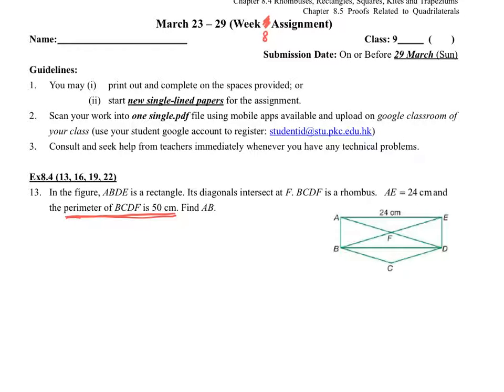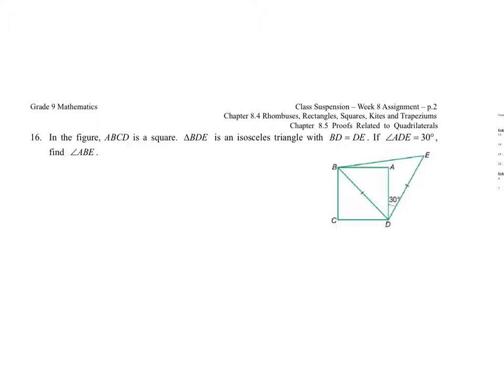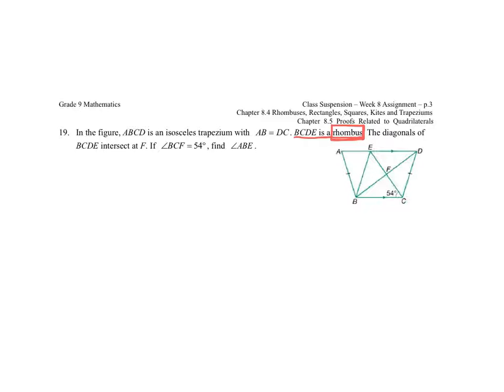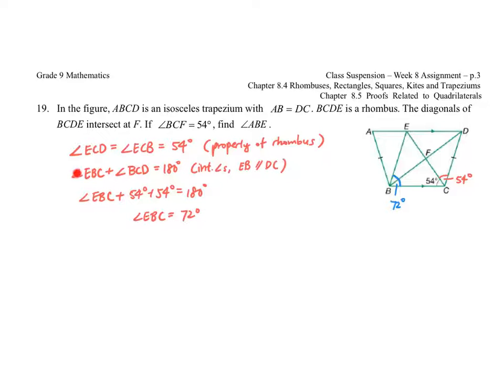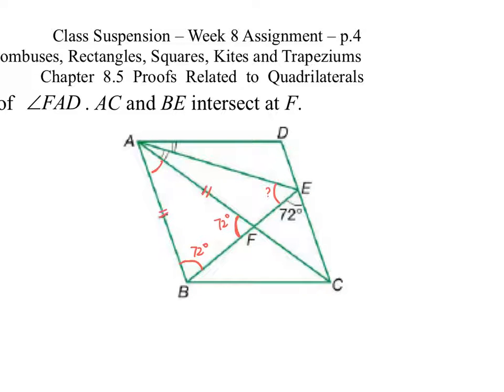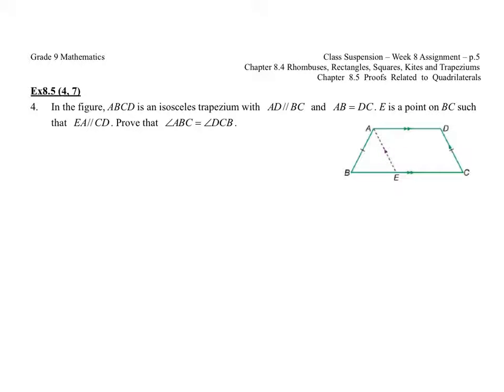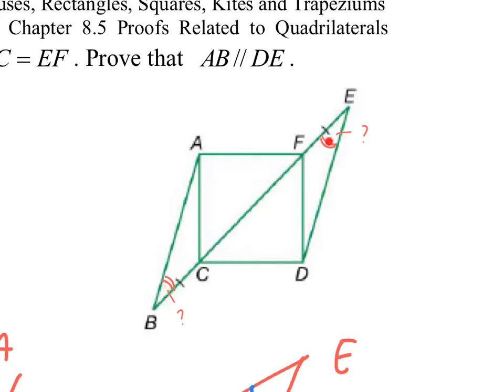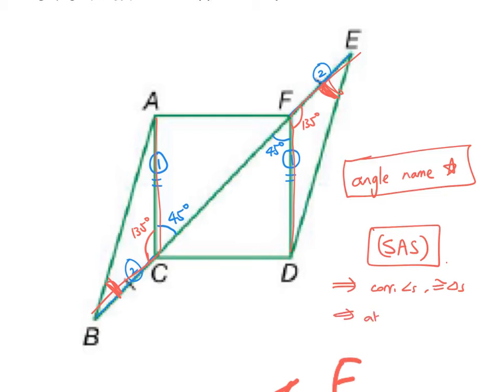G9 Math Week 8 Assignment Explanations